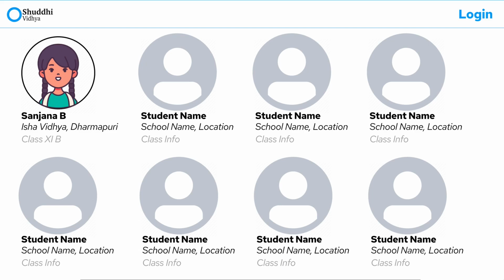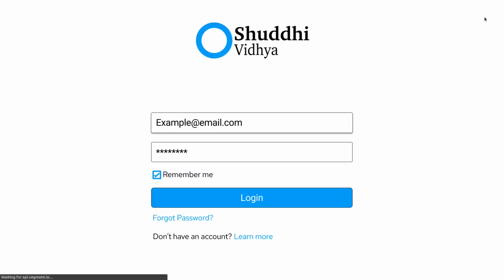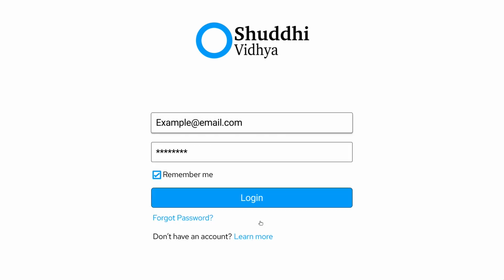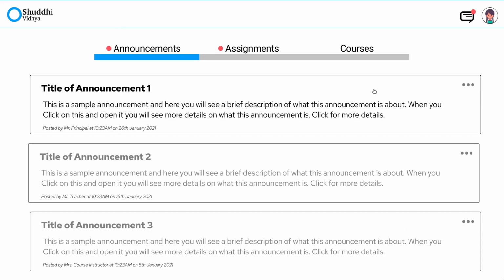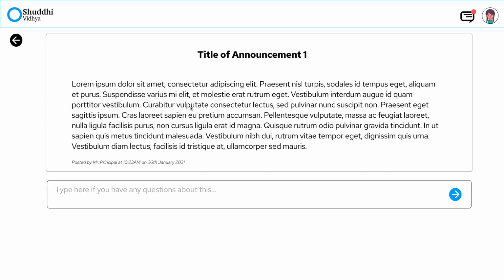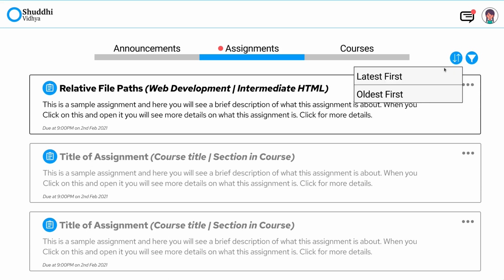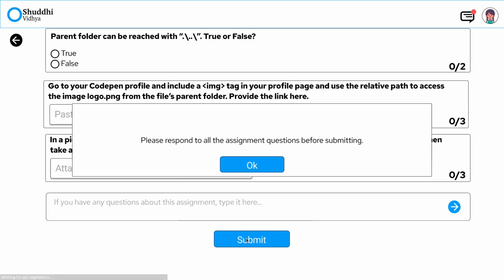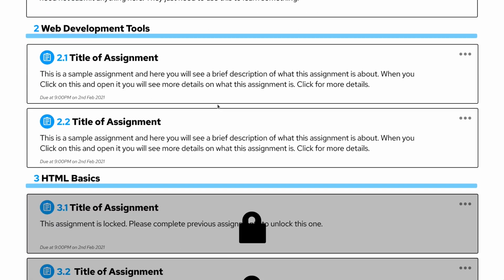Sneak peak of the Shuddhi Vidhya Platform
Given the issues we have faced in the past several months using Google Classroom, WhatsApp and our leaderboard application for conducting our remote classes, we have arrived at the solution of developing an independent platform on our own to solve our issues. This video offers a brief glimpse of what it would look like when it is complete.